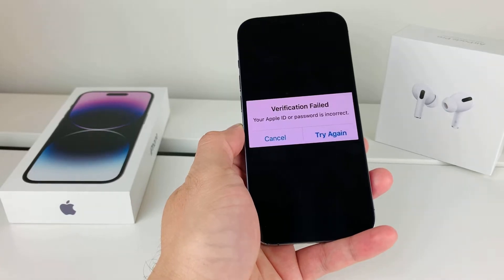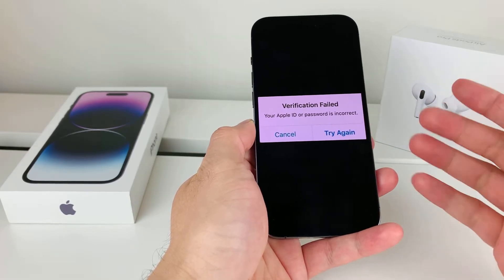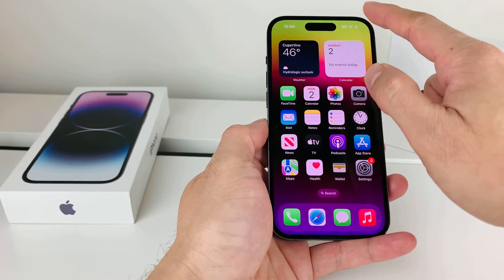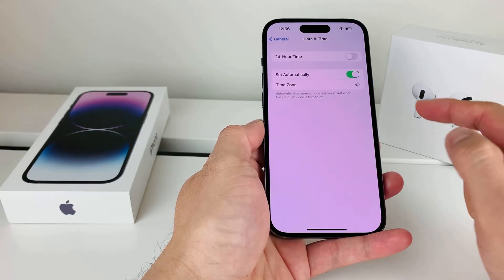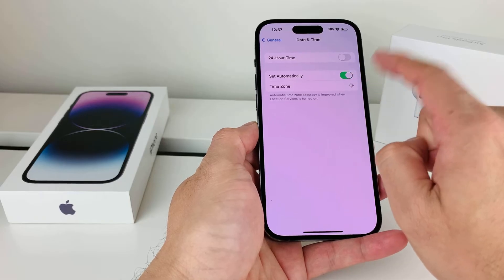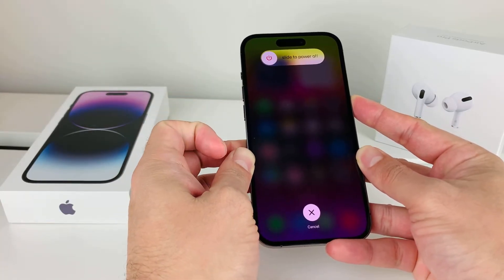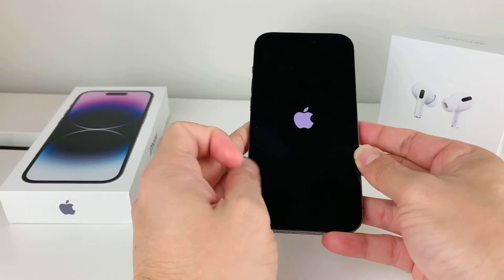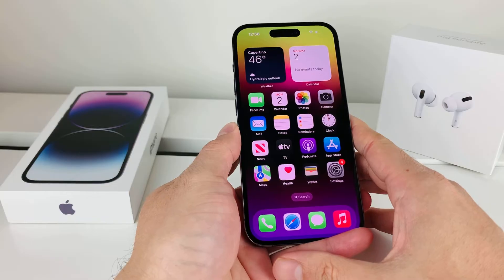Verification Failed Your Apple ID or password is incorrect (FIXED)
In this iPhone video we show you how to fix the error message: "Verification Failed Your Apple ID or password is incorrect". This issue may happen due to many reasons which we explain and how to resolve each of the issue in order to fix this verification failed error.